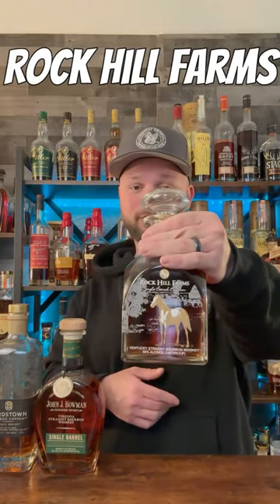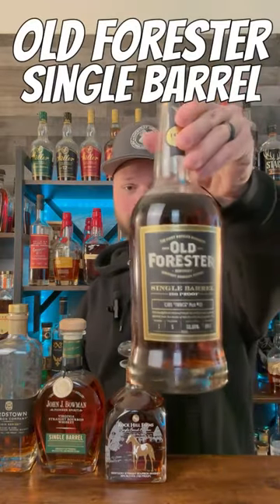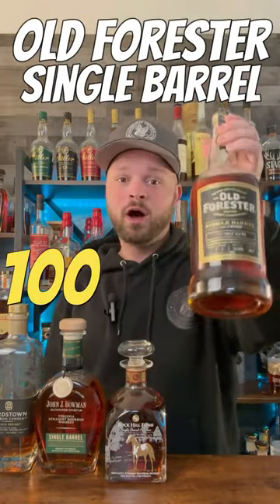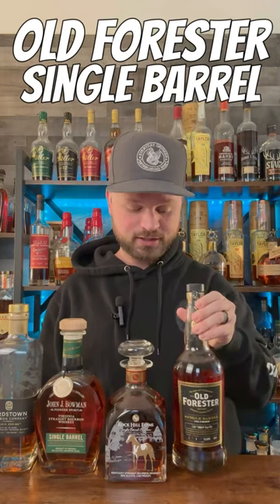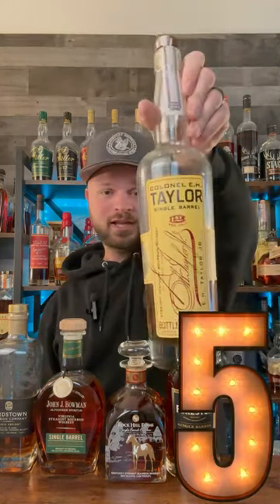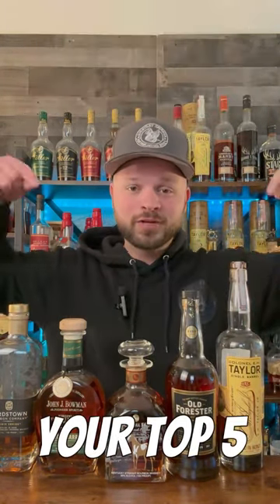TOP 5 100 PROOF BOURBONS NOW!